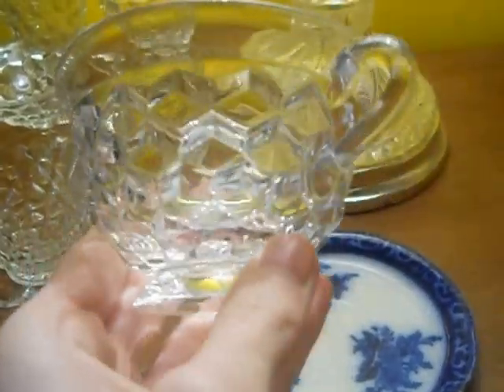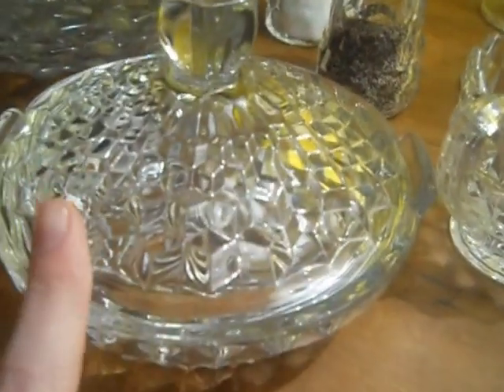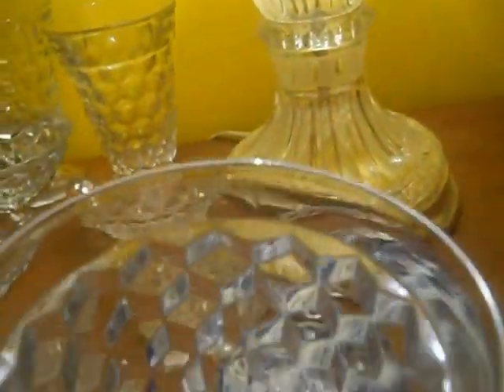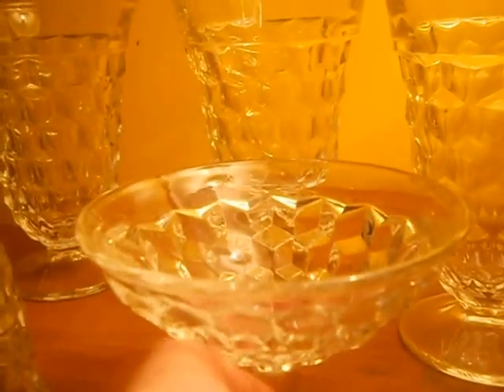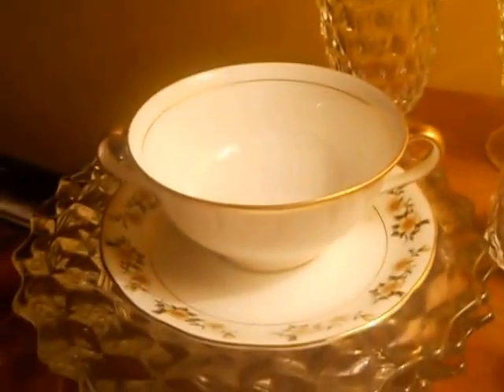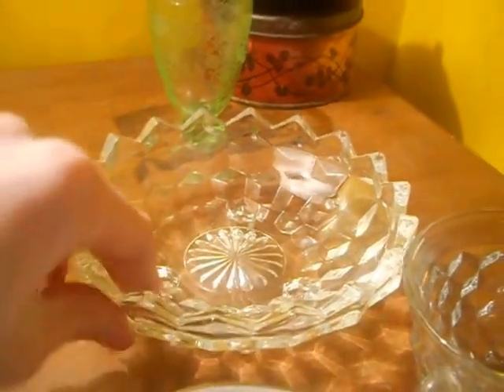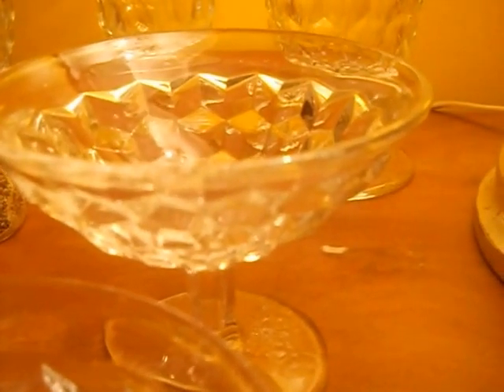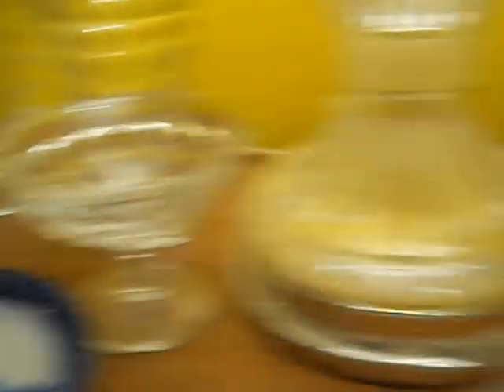Cole's Glass Talk: Fostoria "American"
A brief overview of Fostoria's Line #2056 "American," produced from 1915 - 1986. (Also, something not mentioned in the video: "American" contains manganese, and others don't, so "American" will glow a pale yellow under black light.)